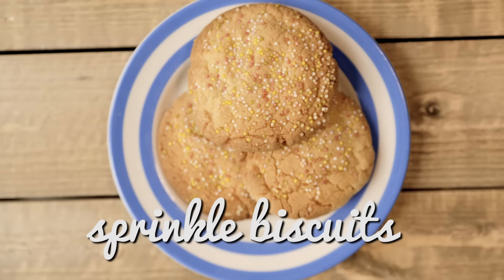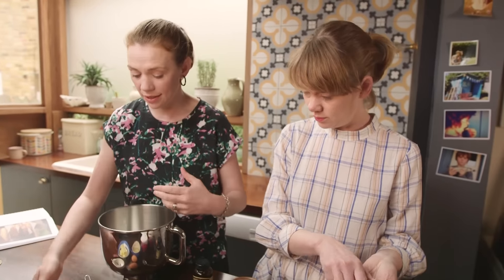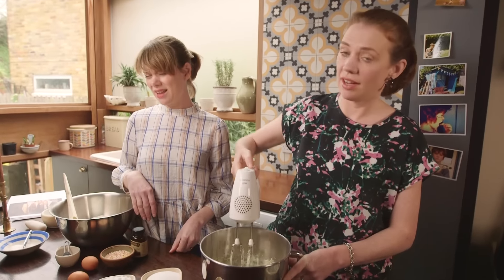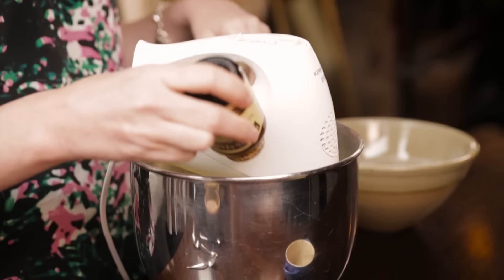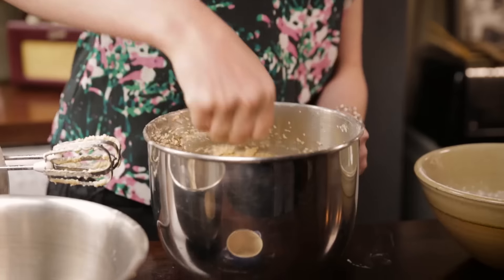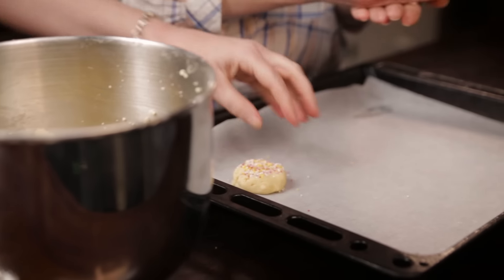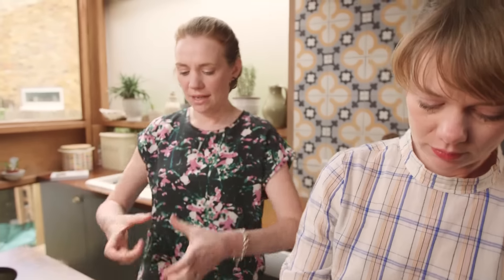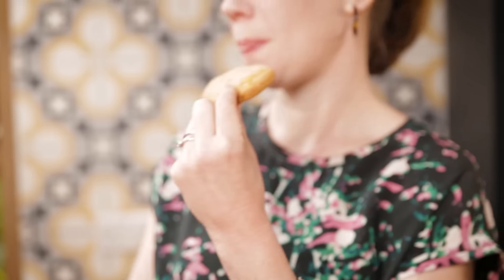KIDS PARTY RECIPES | Sprinkle Biscuits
Sprinkles, or hundreds and thousands as they're better known as on these shores, are ideal for kids birthday parties. Try to use the best sprinkles you can buy, as the more expensive sprinkles will retain their colour and make a great decoration for your biscuit.

Claire and Lucy xx